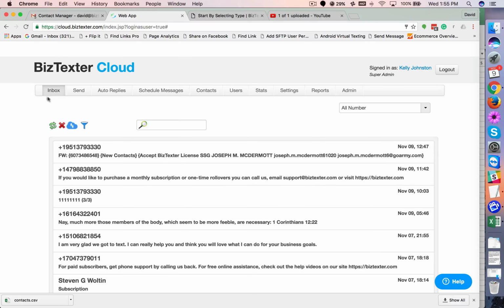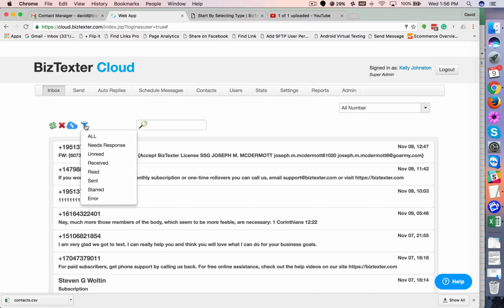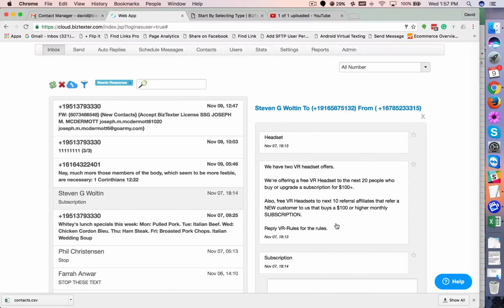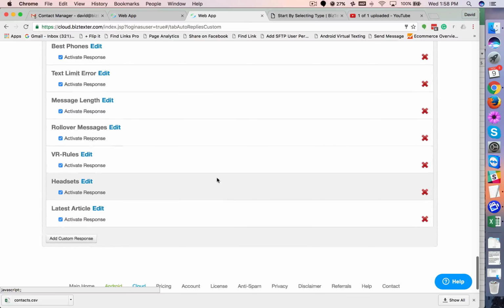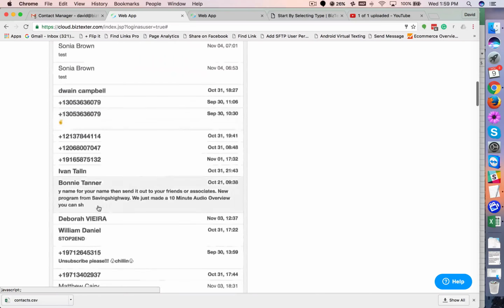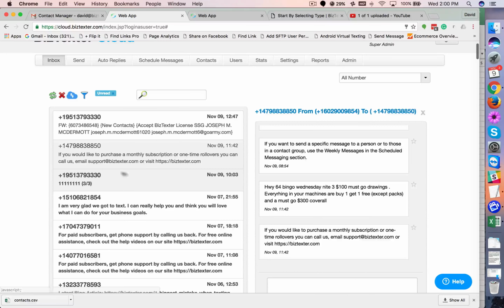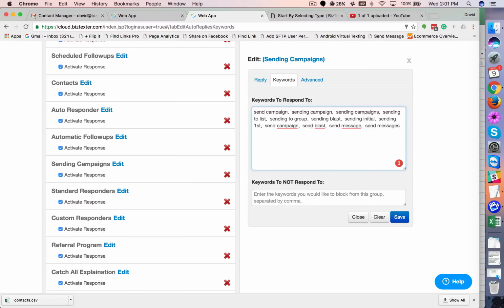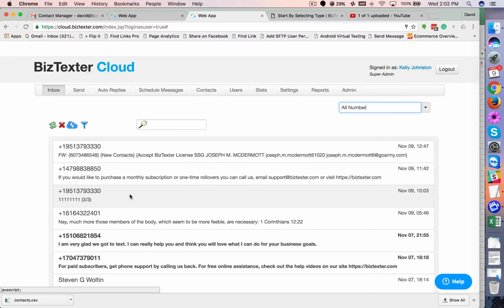Manage & Use Inbox - Biztexter #7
How to use BizTexter.com's Inbox